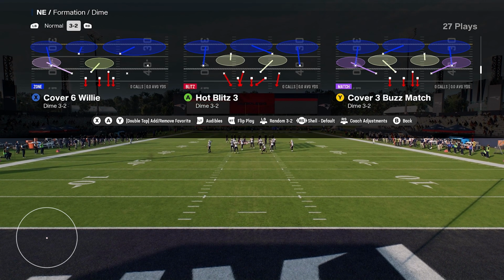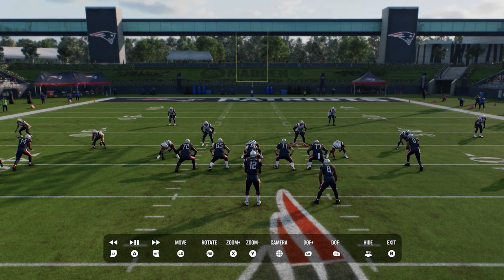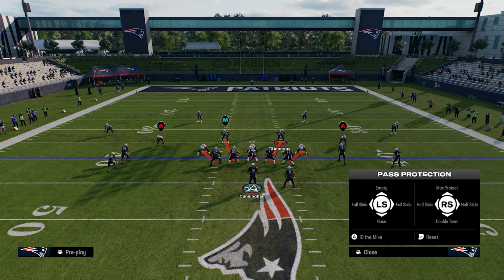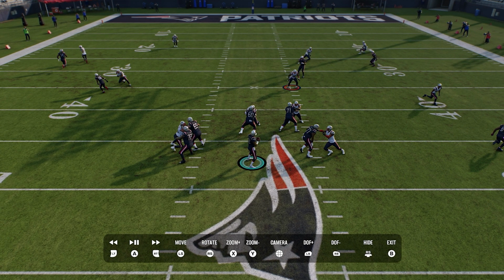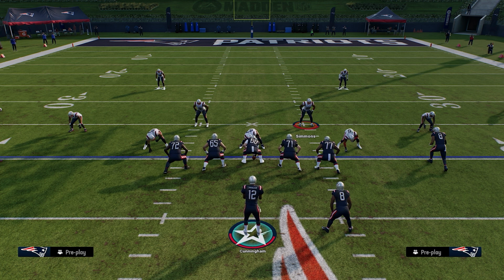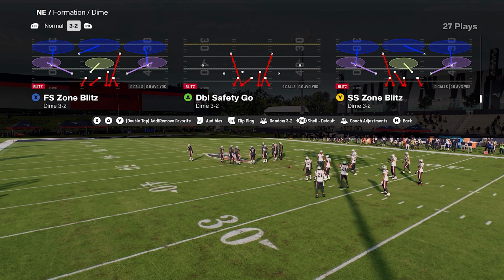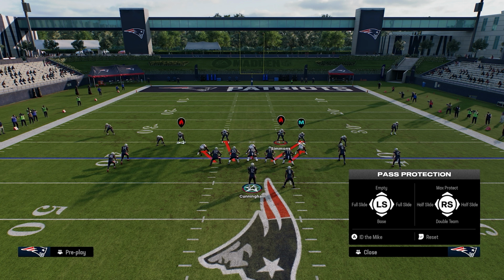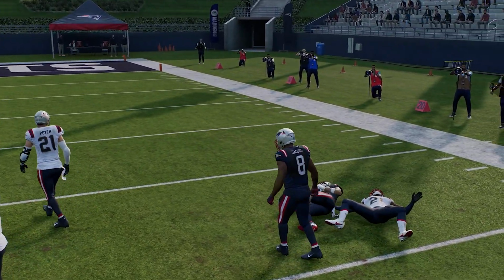NEVER Get Sacked Again With These Blocking Tips in Madden!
In this video, we discuss blocking one of the more popular blitzes, Cover 6 Willie, in Madden 25!